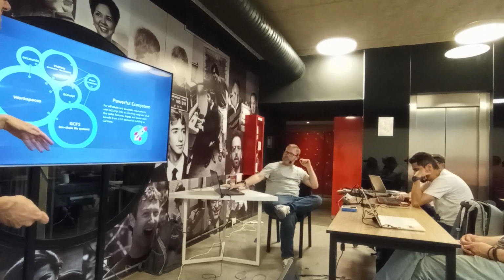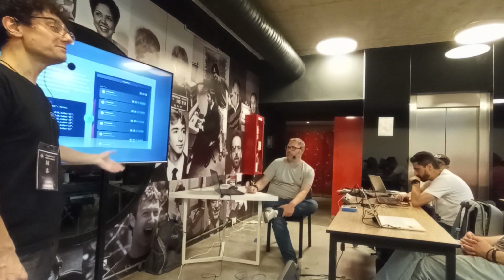🎓Developing dapps with GCScript DSL and GameChanger Wallet - Part 3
Learn to develop/prototype web3 dapps fast and to build any kind of transactions. Web code editor, zero dependencies installs, for mobile and desktop and supporting any kind of wallet in Cardano